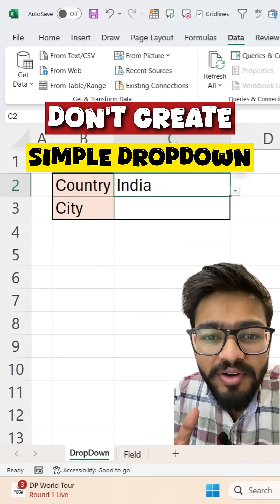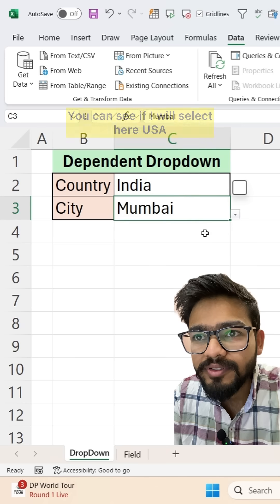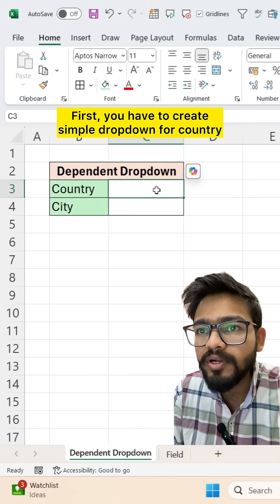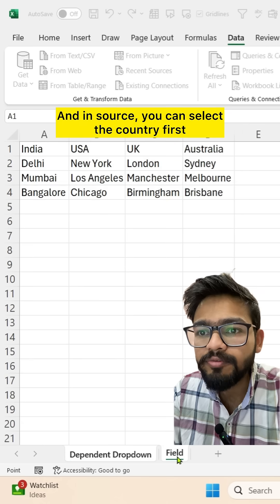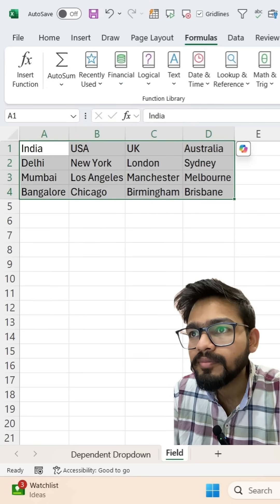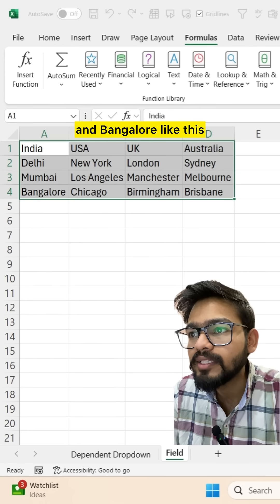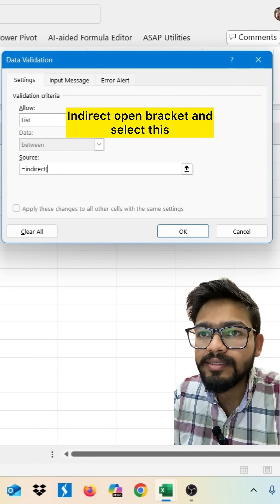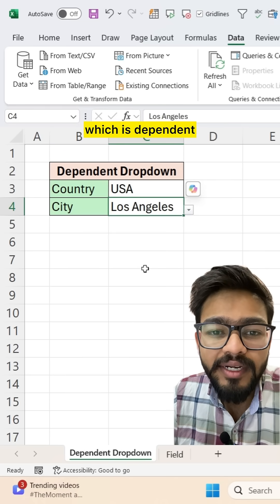Don't create simple dropdown in Excel‼️Instead Use Amazing Trick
In this video, you will learn how to create dependent dropdown in Excel.